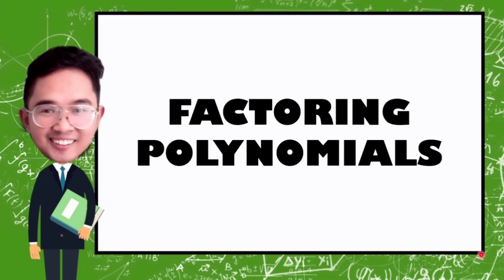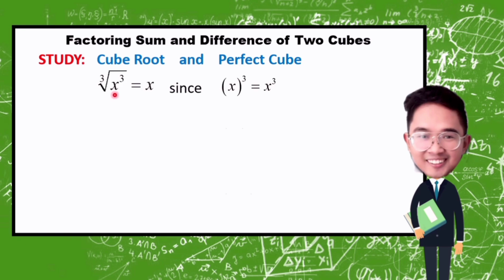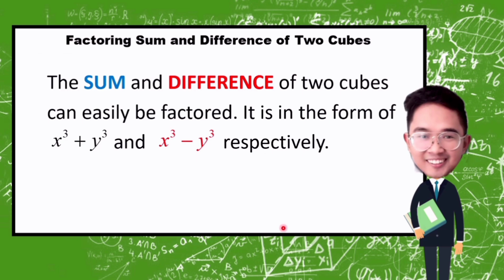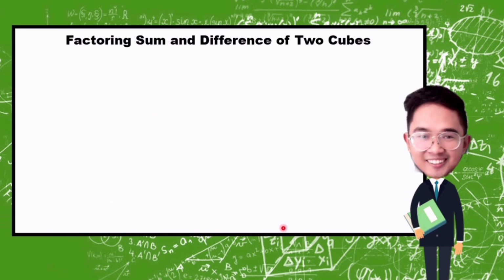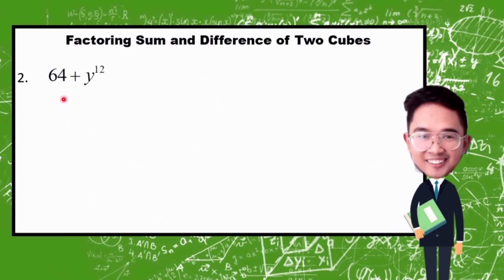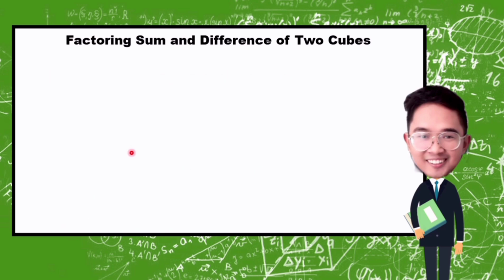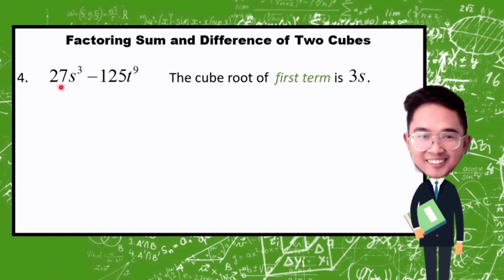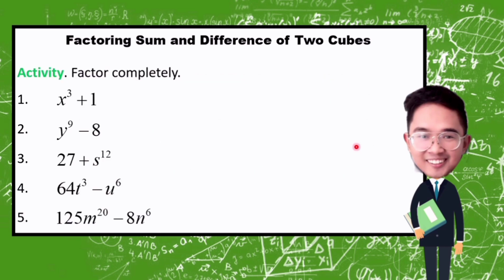Factoring Sum and Difference of Two Cubes (Part 3)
It caters cube root and perfect cube of real numbers and variables.

To check if the given polynomial is under sum and difference of two cubes, it must be a binomial where the first and last term are perfect cube. To factor out, get the cube root of first and last term. The first factor is a cube root of the first and last terms and the sign corresponds on the given. To get the second factor (focus on the first factor), square the first term, get the inverse operation, get the product of first and last term and lastly, add the square of last term.